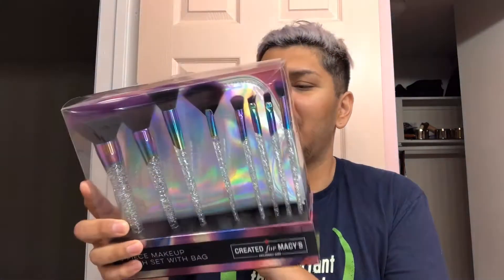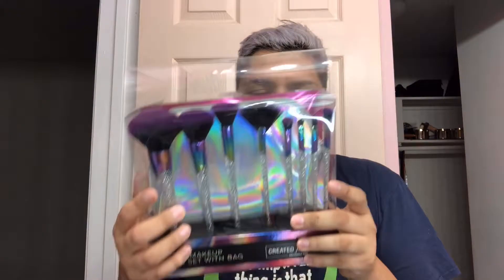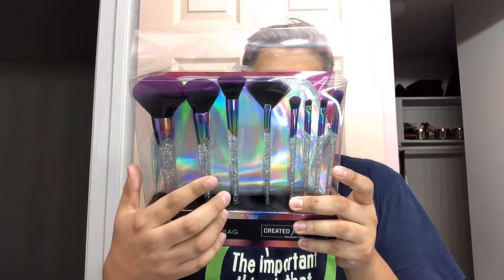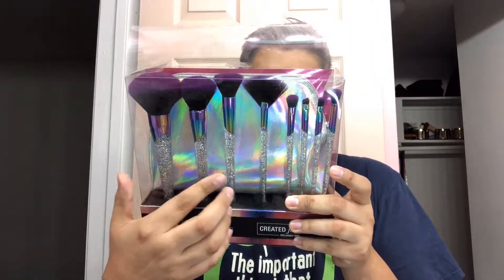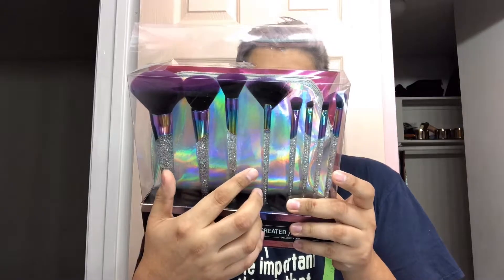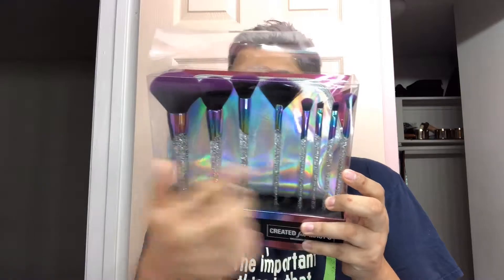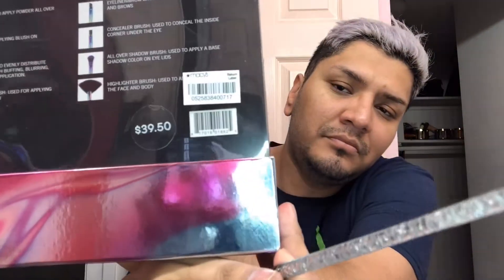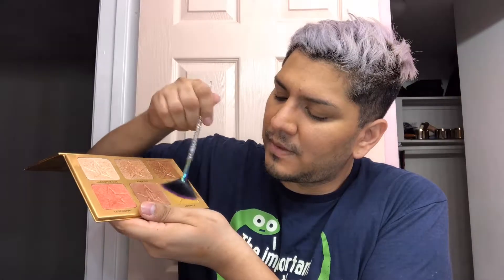Macy’s Brush Set 2018